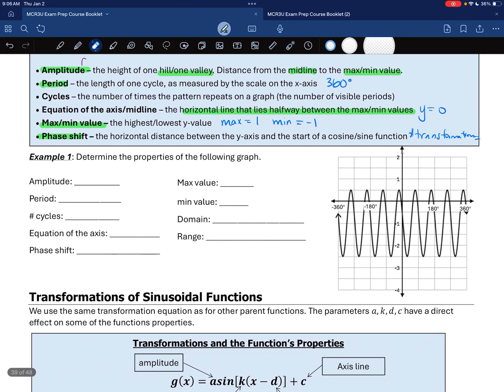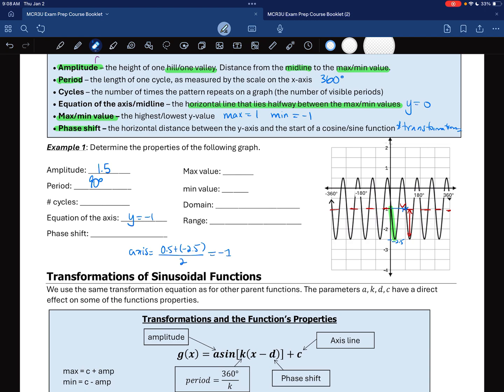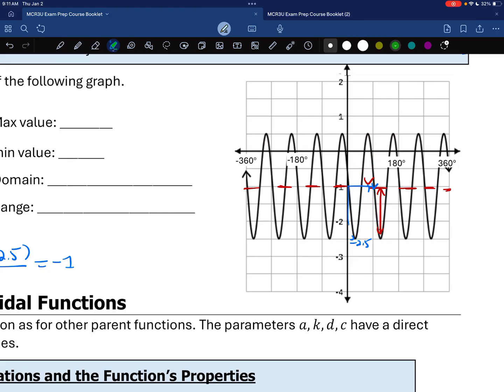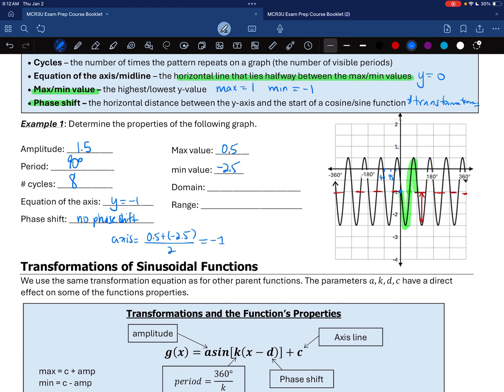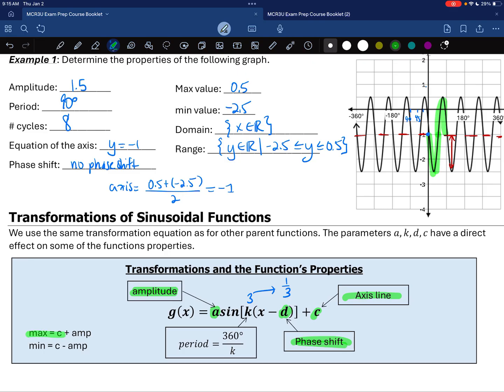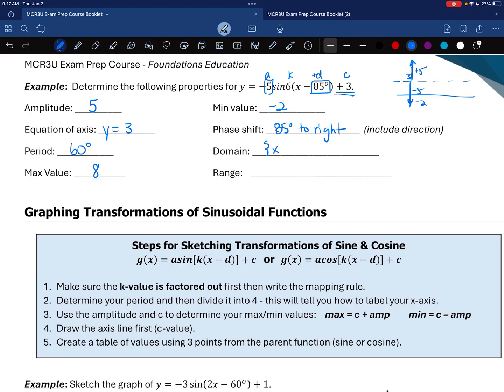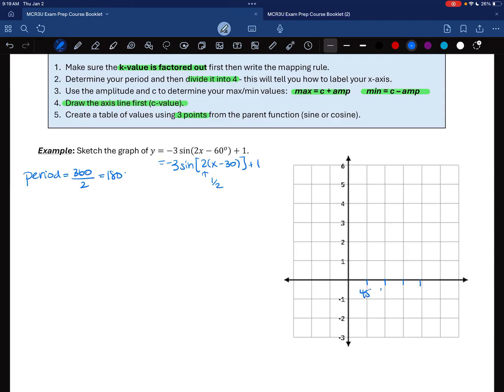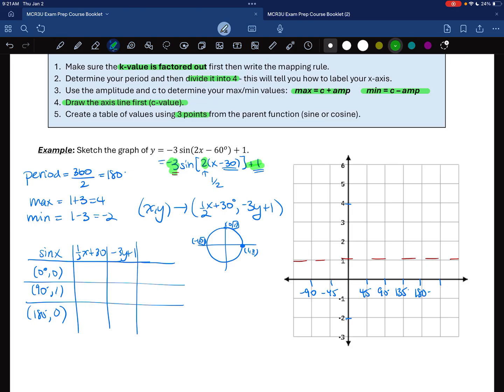MCR3U Pg 39